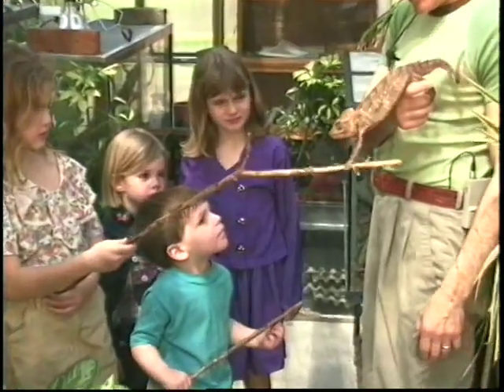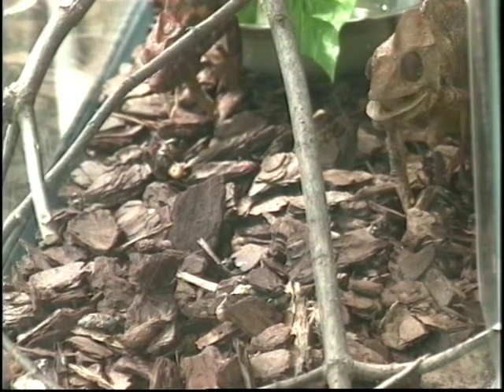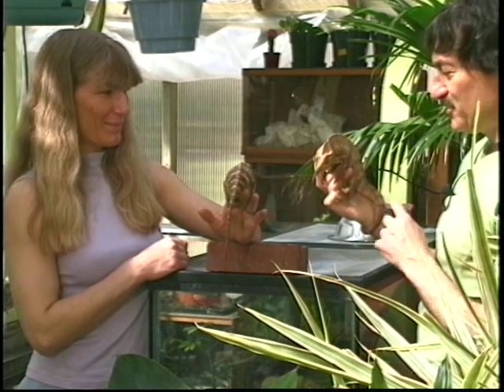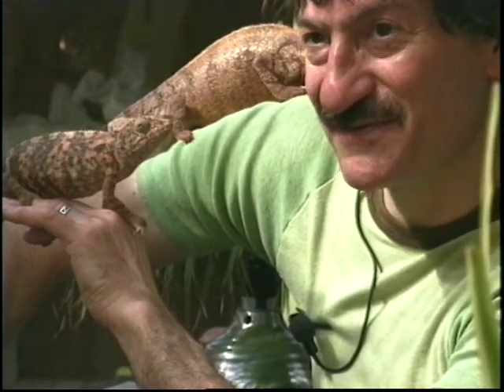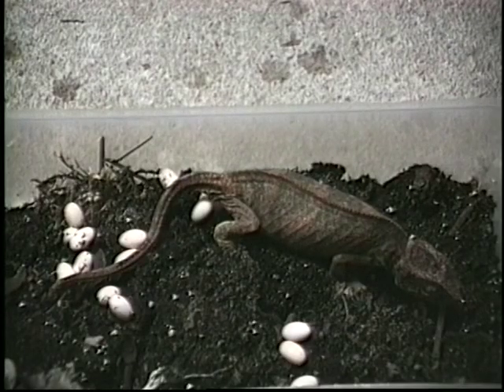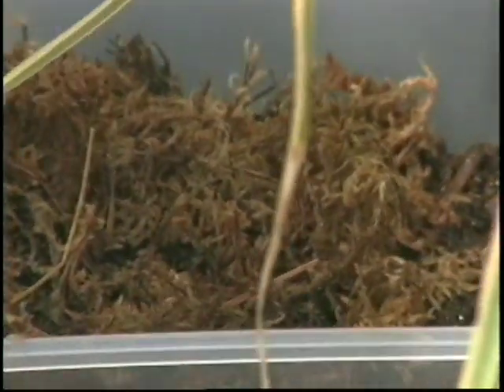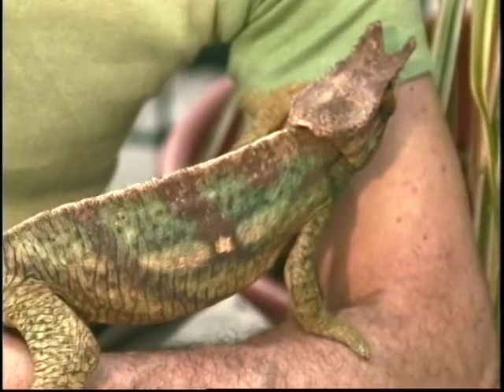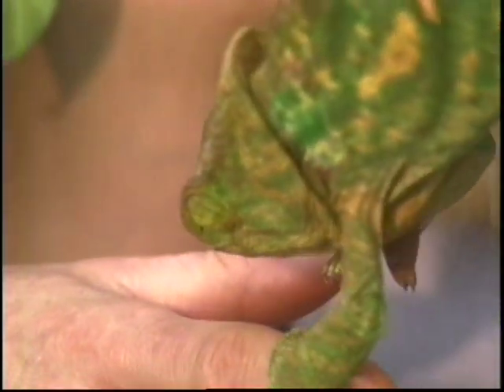Madagascan Chameleons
From the dvd "Little Zoos: A Visit to the Animal Man's Lizard Greenhouse", a childrens video showing children interacting with many types of lizards.  This clip from the dvd shows large Madagascan chameleons, their interactions, feeding and laying eggs.  The dvd promotes ecological awareness in children.